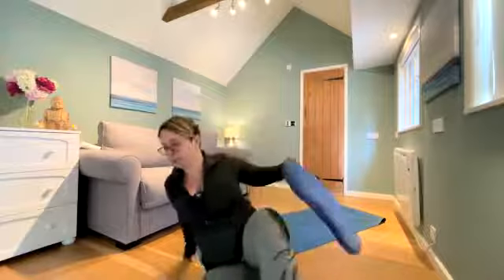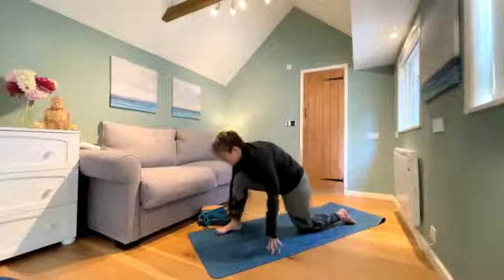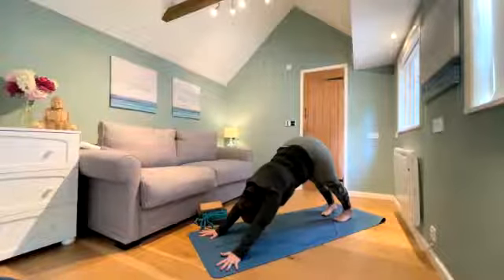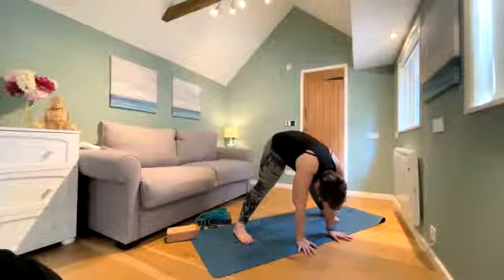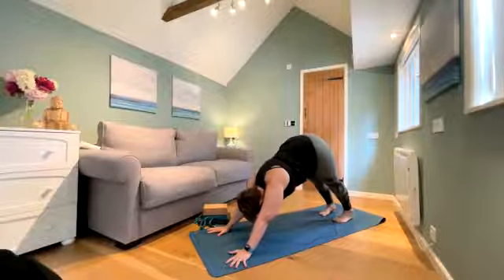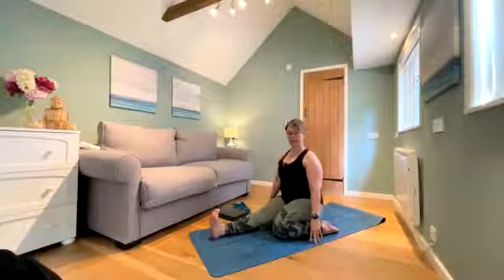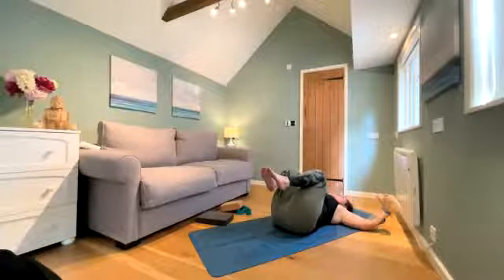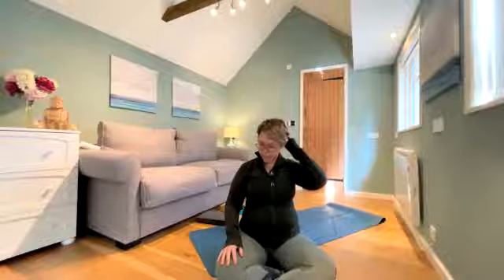The "No Vinyasas" Vinyasa Yoga Class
A flowing, full body dynamic flow yoga class that has all the goodness of the vinyasa style of yoga, without the actual vinyasas!  (There's one or two points Kate offers a vinyasa as an option just if you're really missing it).  This is effective and fun while being easier on the wrists and lower back.